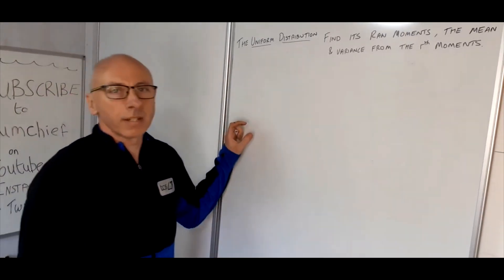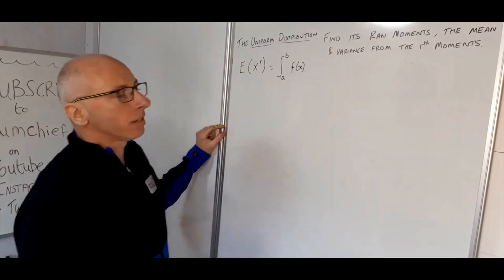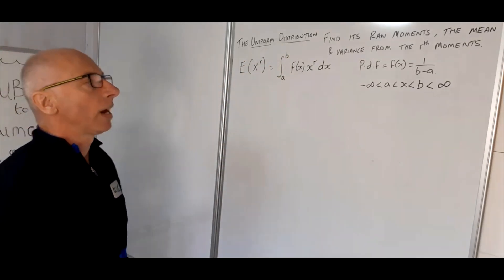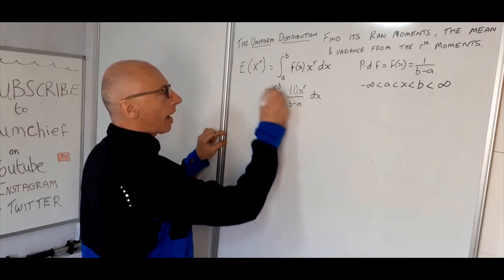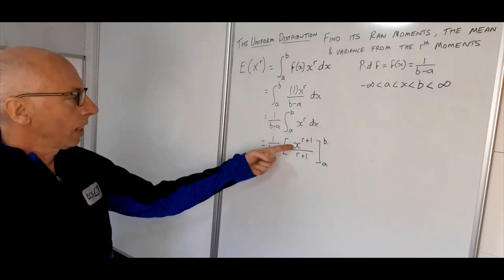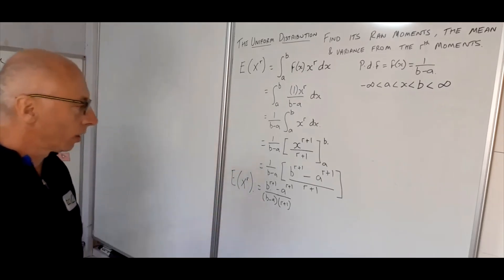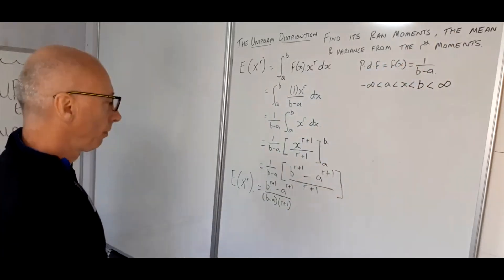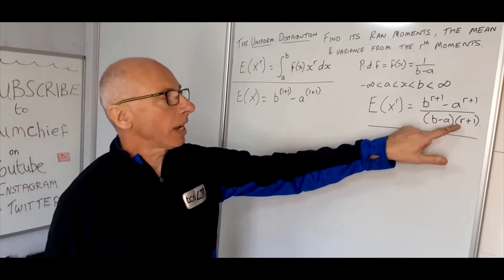Raw Moments Mean and Variance of Uniform Distribution Statistics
Statistics and the Uniform Distribution
We seek the Mean and Variance from the Raw Moments of the Probability Distribution Function.
We first find the Raw moments of the Uniform Distribution from its p.d.f .
This is found by Integrating f(x)x^r dx from a to b.
The mean is simply the first raw moment.
The variance is the mean squared minus the second raw moment